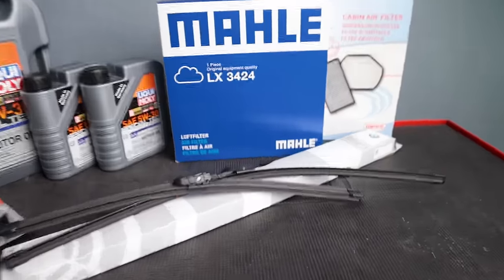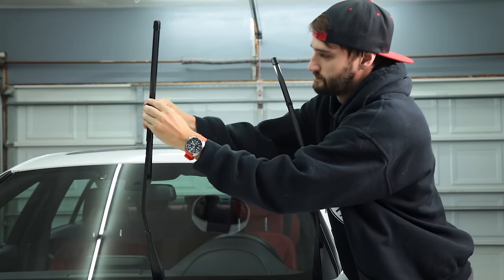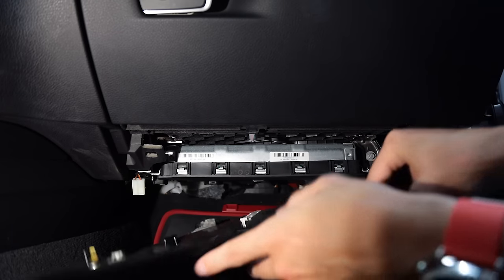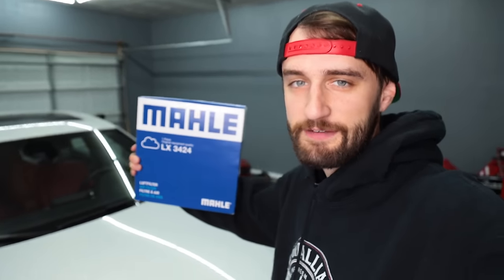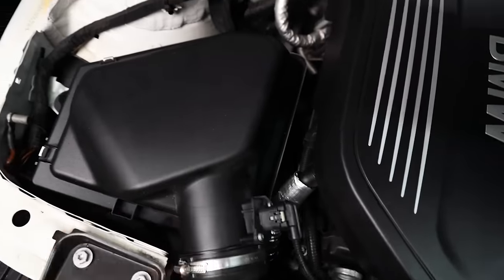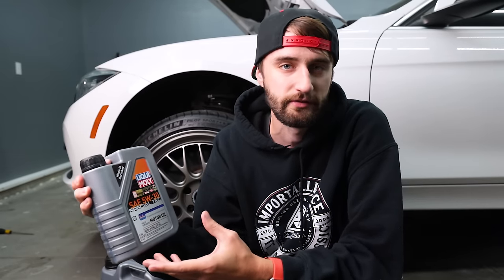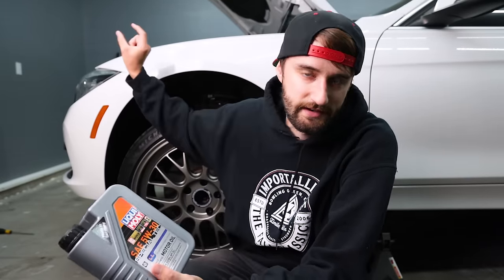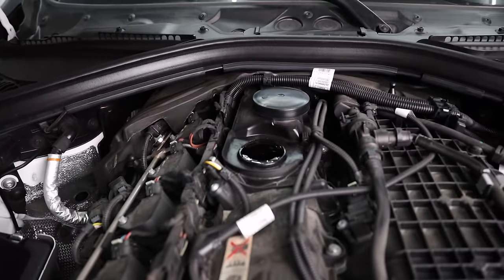STOP GETTING RIPPED OFF AT THE BMW STEALERSHIP!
How to replace wiper blades 1:10
How to replace cabin air filter 2:17
How to replace engine air filter 4:09
How to change the oil 5:02

In this video, I cover some of the most basic maintenance you will do on your BMW. Wiper blades, engine air filter, cabin filter and an oil change. These are all EASY DIY’s that just about anyone can do.

Owning a BMW doesn’t have to be expensive, as long as you are willing to do some routine maintenance on your own. Even as a novice, you might be surprised just how much you can do yourself with basic tools.

*Always work on your car at your own risk!

**FCP Euro sent me the supplies shown in the video.